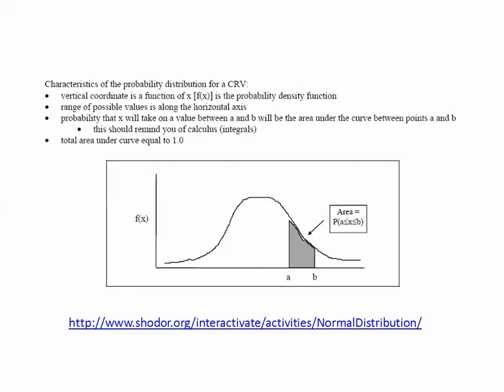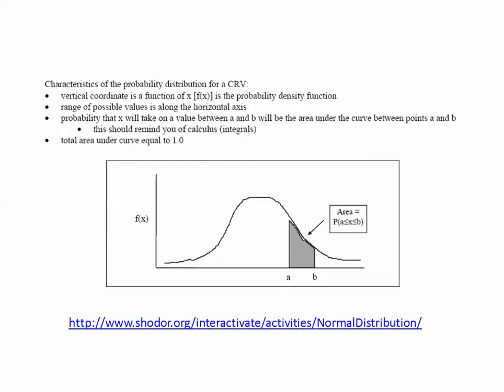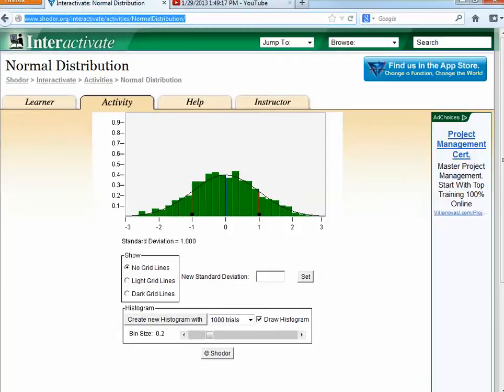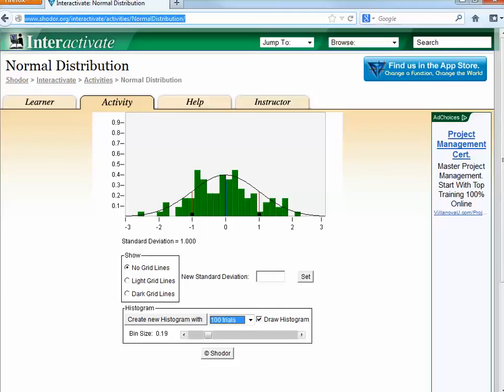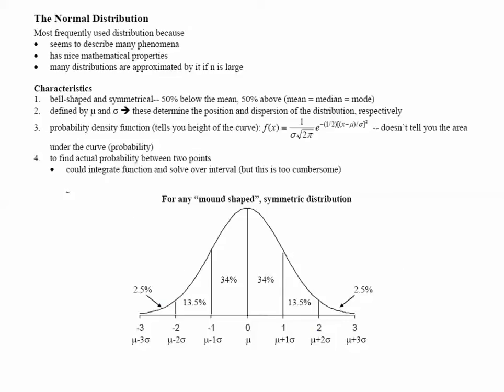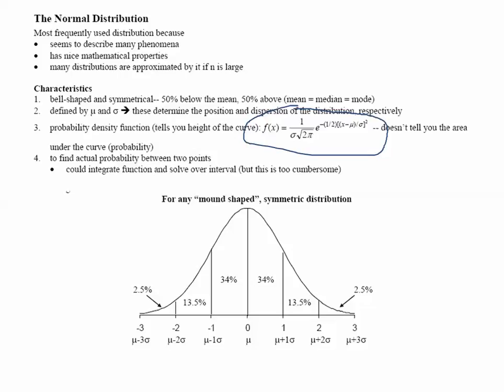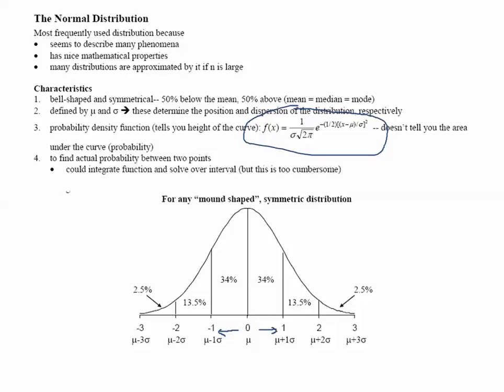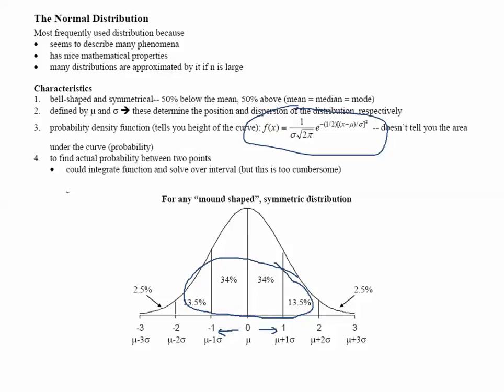Sec03 - Segment 2